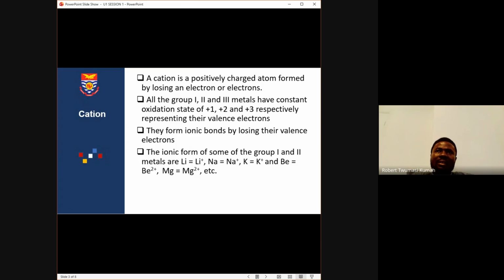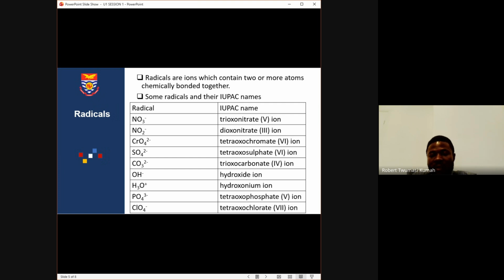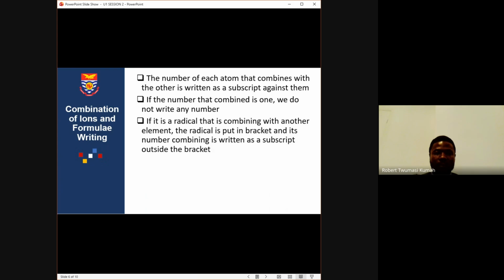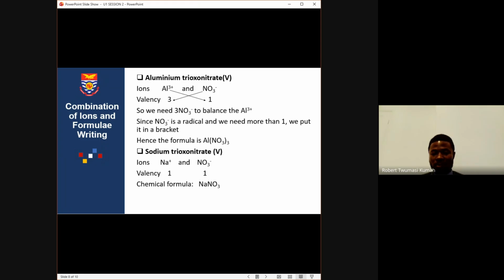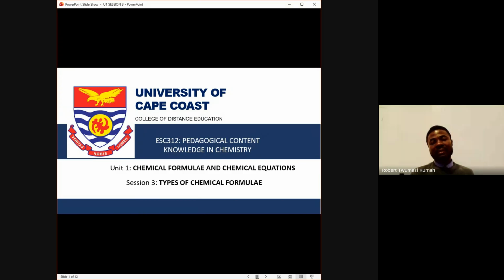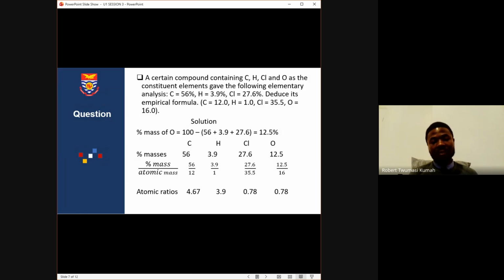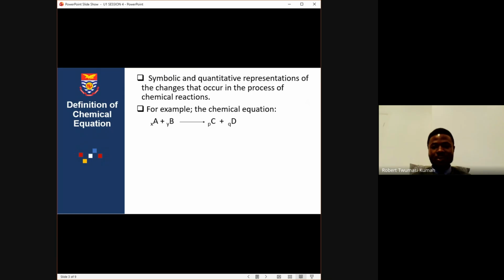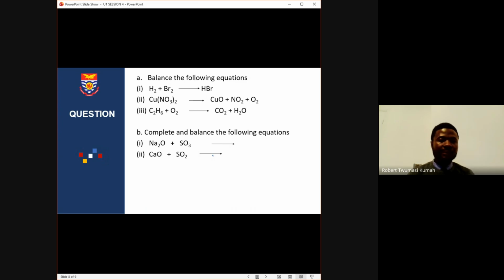ESC312D PCK IN CHEMISTRY WEEK 1